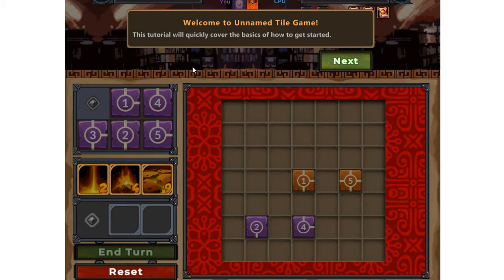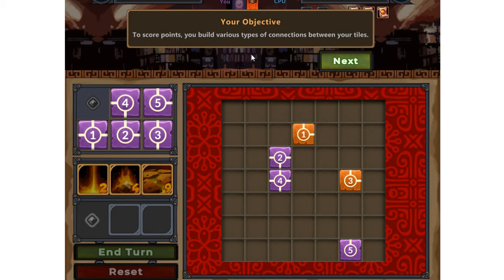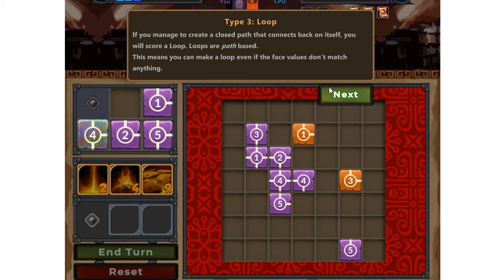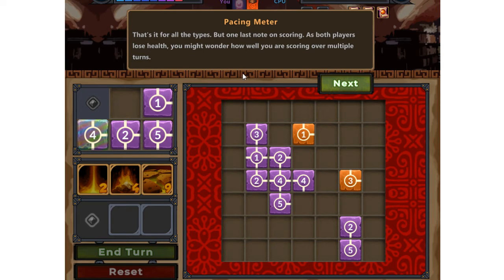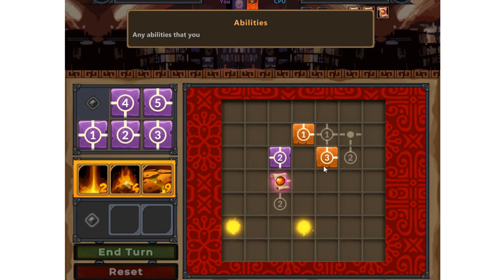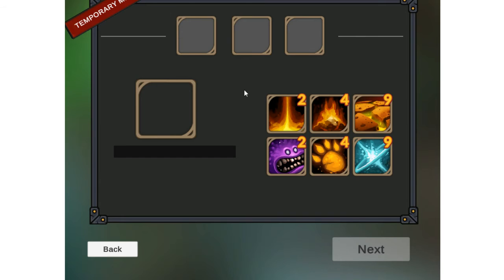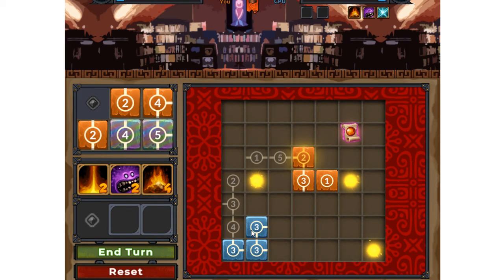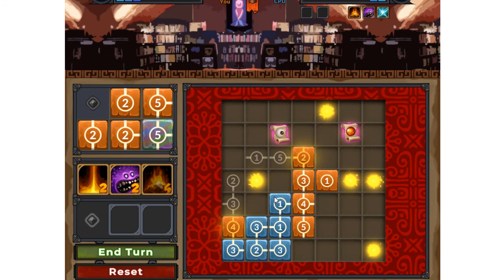Spectra Gate. A puzzle combat strategy game